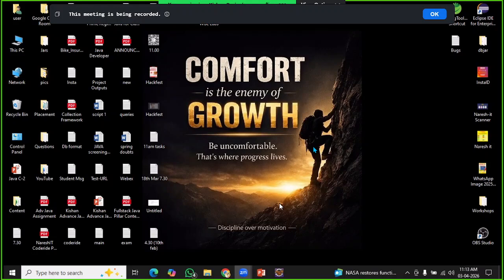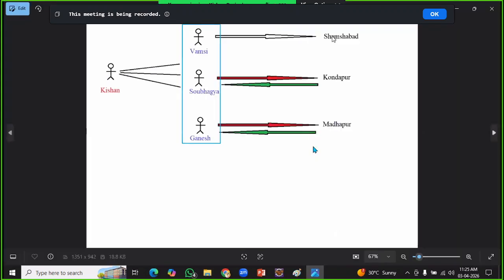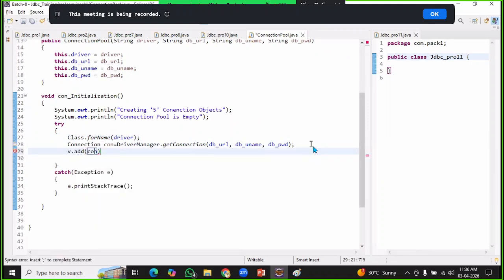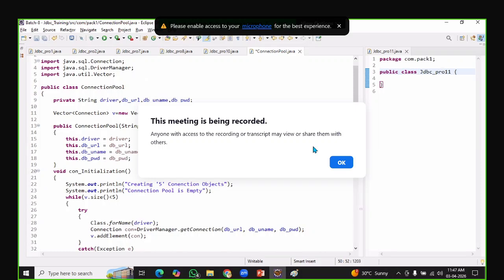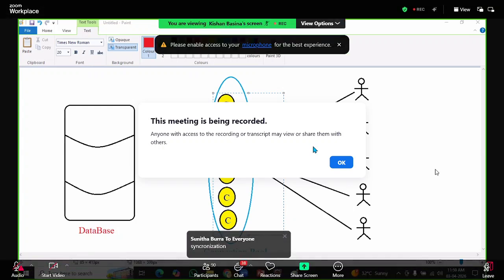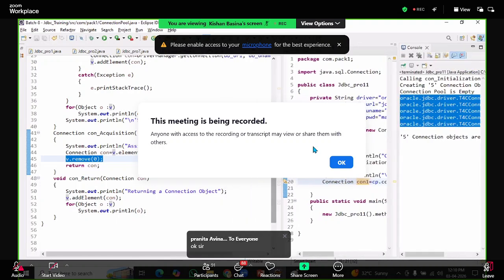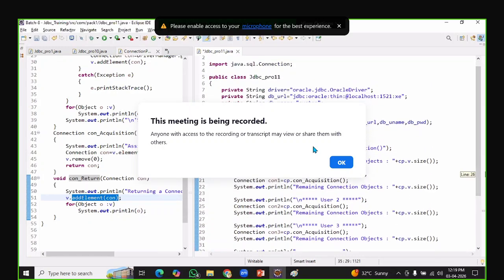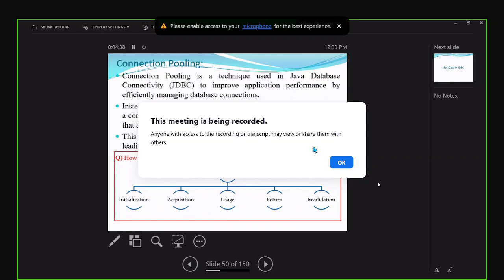DAY19 2026 04 03 11 02 07